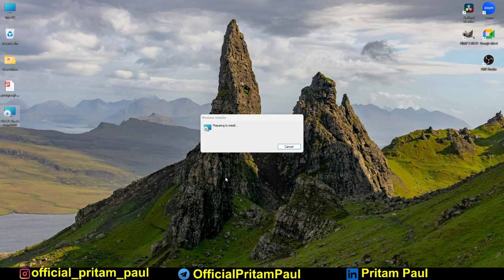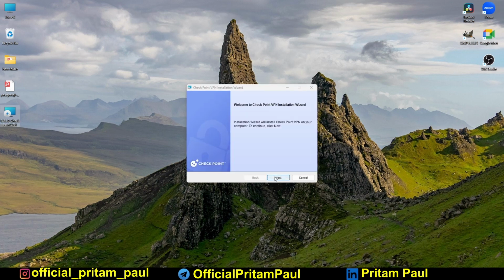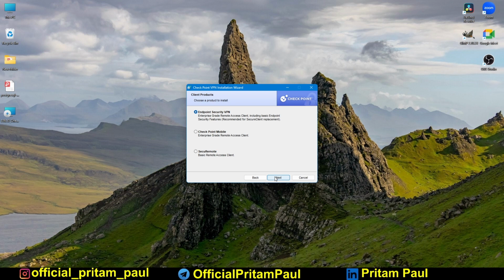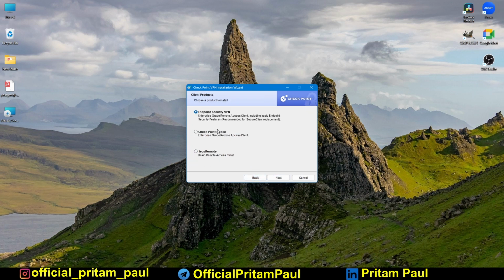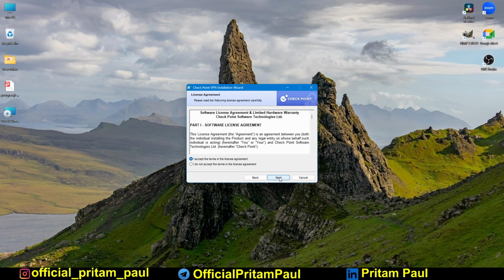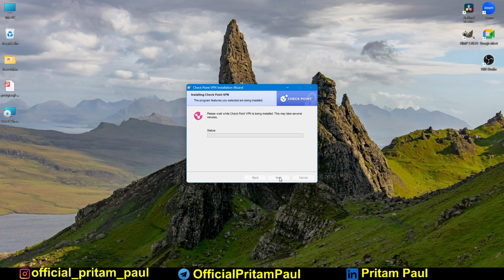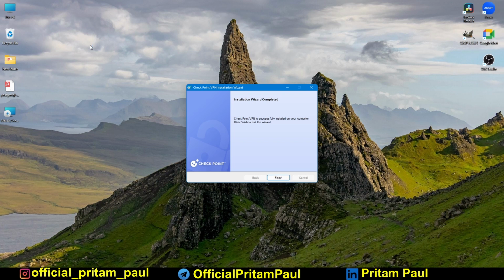How to Install Check Point VPN in Windows 11